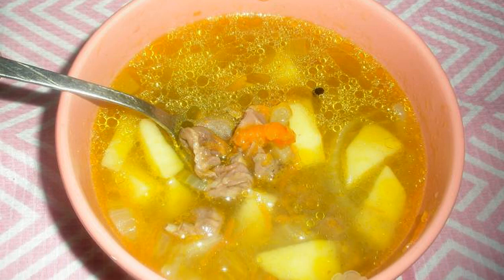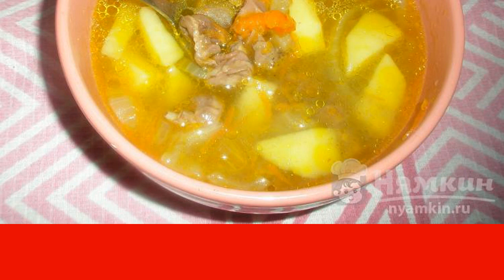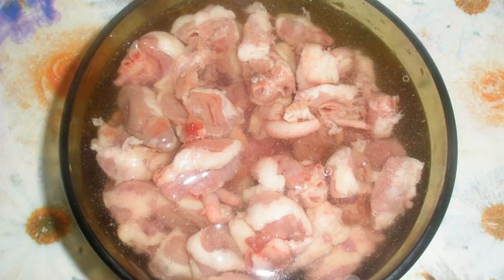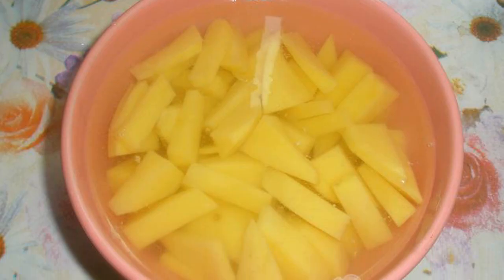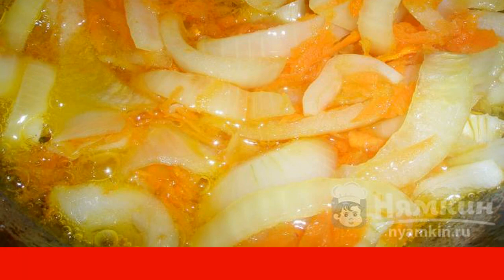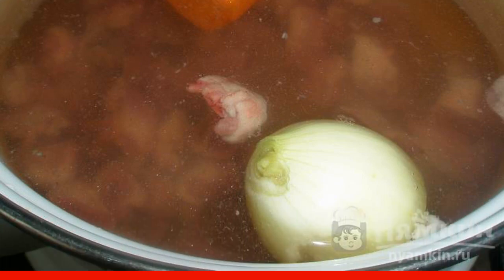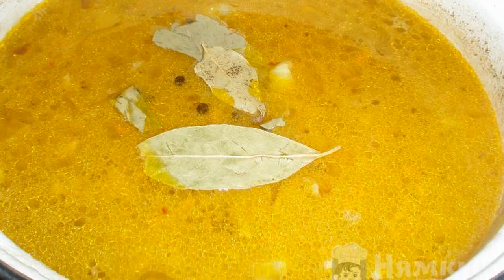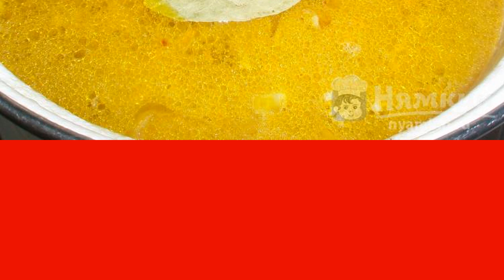Potato soup from chicken giblets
Potato soup made from chicken giblets is one of my favorite soups. I can tell you how I cook it. Meat soups sometimes get boring, so it's not a sin to sometimes diversify your menu, especially with such a fragrant, rich and delicious soup. And I think the kids will like it more than meat soup.

Ingredients:
chicken hearts - 200 g, chicken ventricles - 200 g,
salt - to taste,potatoes - 2 pcs,
carrots - 2 pcs, onions - 2 pcs,
refined vegetable oil - for frying, bay leaf - 3 pcs,
peppers - 6 pcs,